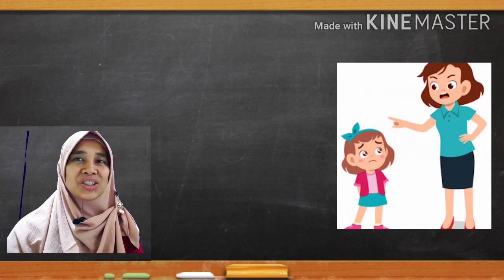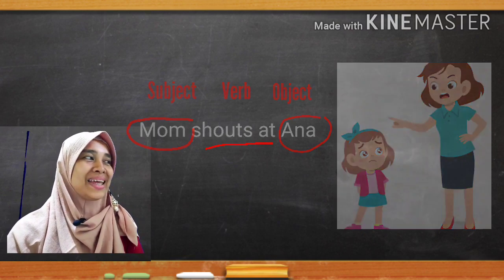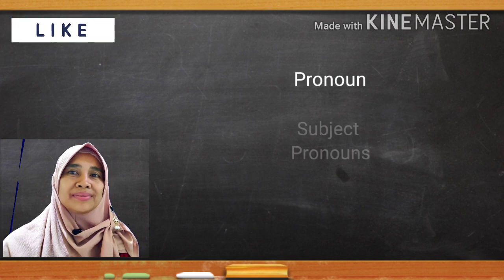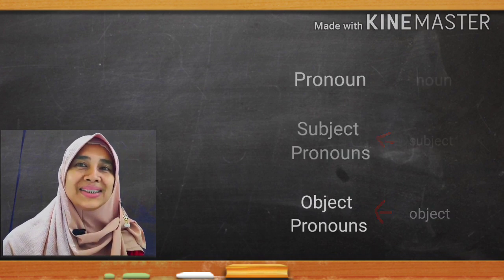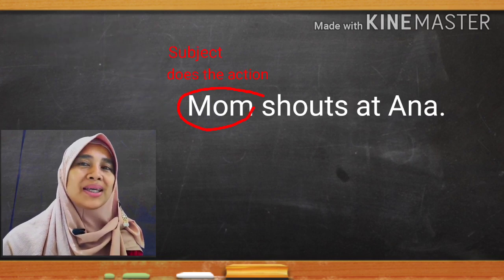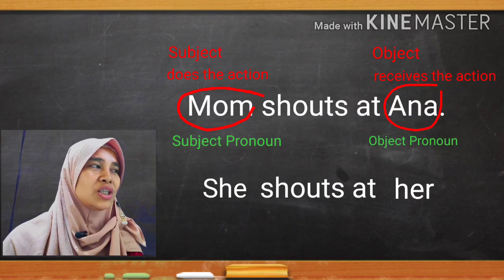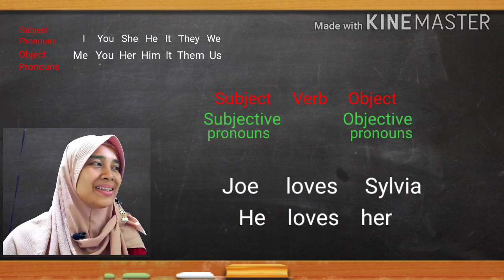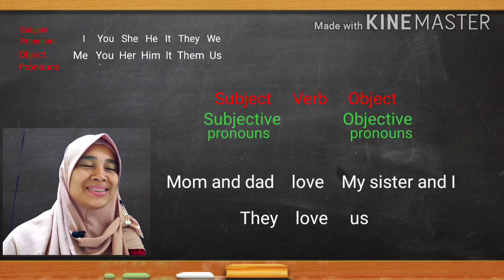Subject Pronouns vs Object Pronouns